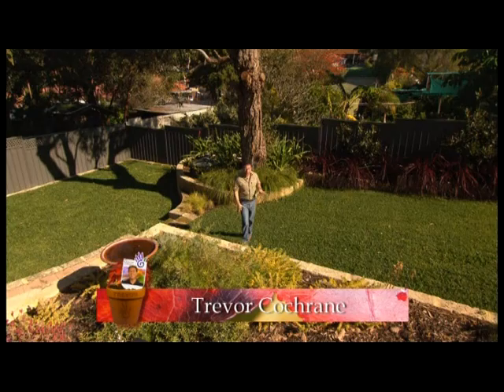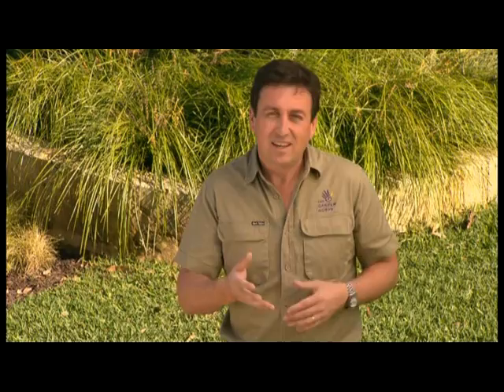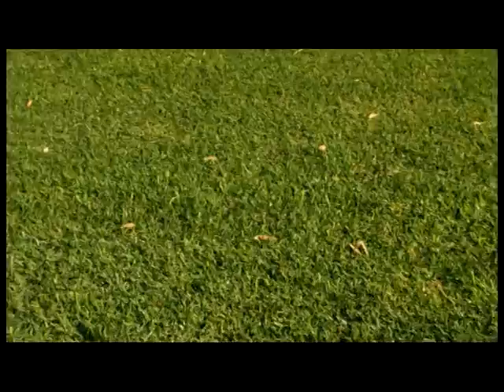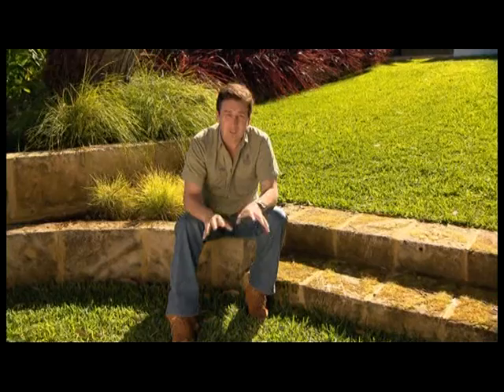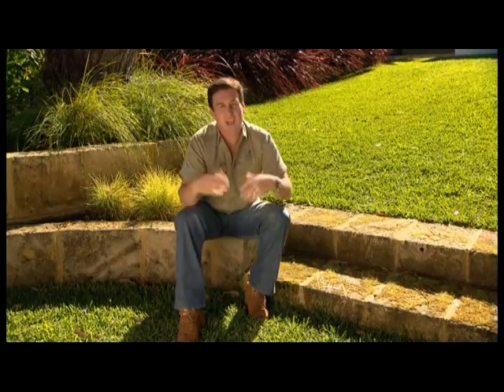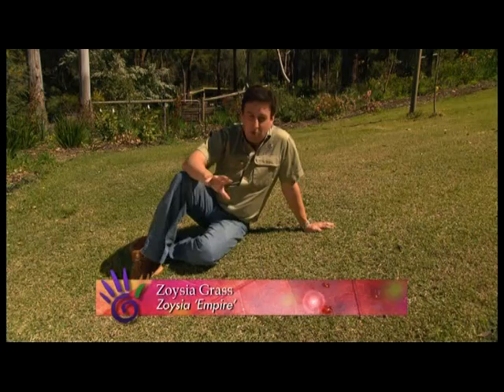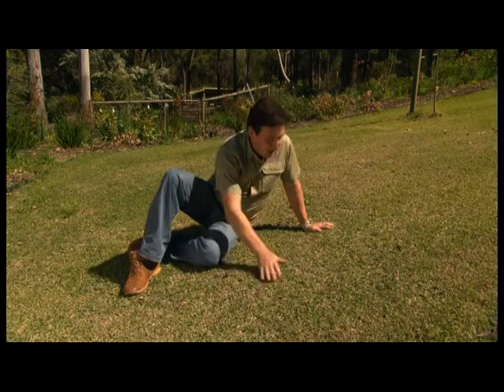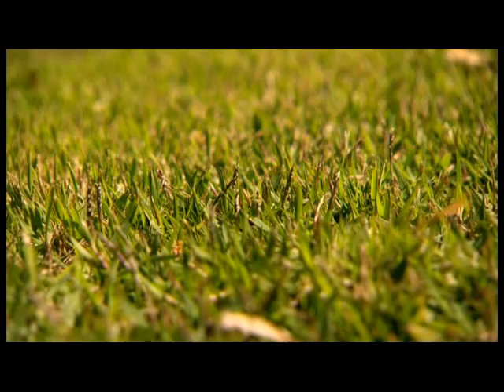Palmetto Buffalo Turf And Empire Zoysia | The Garden Gurus Show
Click here for more info on Palmetto...

The Garden Gurus show the best lawns for your place. Easy care lawns that are very drought tolerant. Palmetto Buffalo Turf and Empire Zoysia.